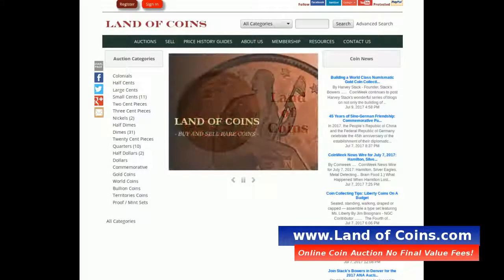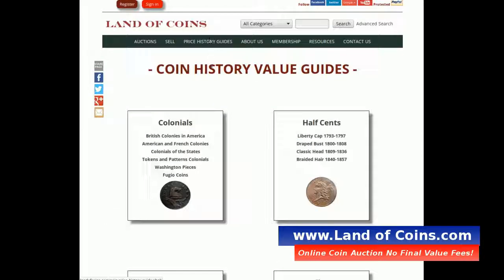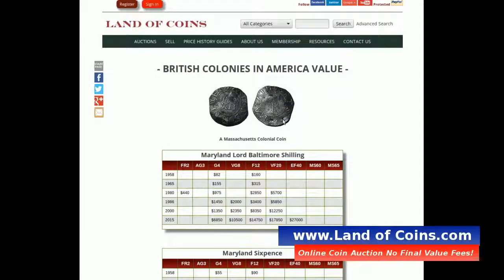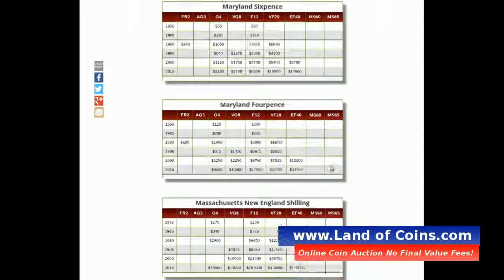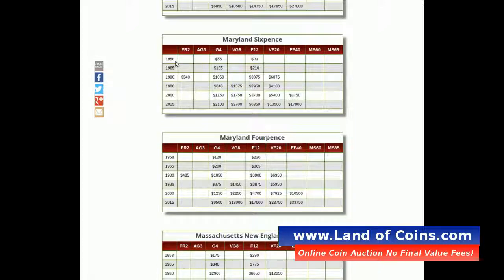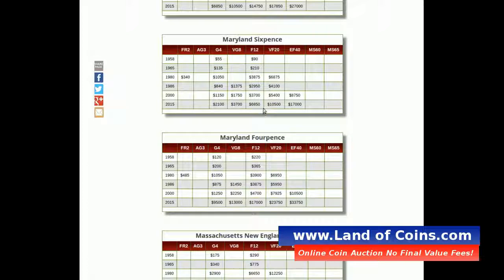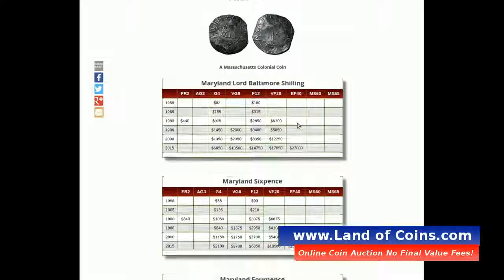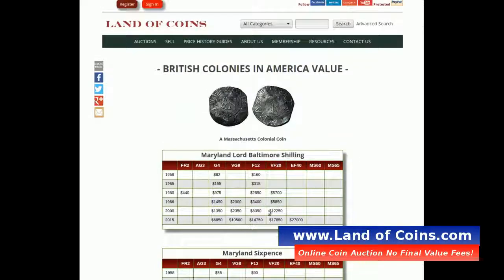Colonial Coins - British Colonies of America - Coin Price Guide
How to see the Colonial Coins British Colonies of America Coin Price Guide on Land of Coins .com.

Hi this is Gary from Land of Coins .com, the online rare coin auction site that has no buyers fees and no sellers fees. I want to show you how you can look up colonial coins, specifically the British colonies of America, colonial coins.

Now these coins are from, they started in the 1600's, and I'm going to show you how you can look up the prices of these coins on Land of Coins .com. And not only the pricing of the coins today, but what they were throughout the decades going all the way back to the 1950's. So we'll look at the 1950's pricing, 1960s, 1970's and the pricing of these coins and how they've gone up in value.

So let's go to the computer now and I'll show you how to get to the British colonies of America colonial coins on Land of Coins .com. Okay we're on the  homepage of Land of Coins .com.

And to check out the British colonies coins, we just go to price history  guides right on the navigation bar. And then you'll see all the cards here that have all the denominations, but we're looking at colonial coins.

The Maryland Lord Baltimore, Maryland sixpence, and the Massachusetts going down and you'll see the values.

I'll just take the Maryland sixpence, for for example, from 1958 throughout the decades. You've got 1965, 1980, 1986, 2000 and you'll see how the values, depending on the grade, where they started and how they've gone up in value.

Sometimes you'll see a little drop, such as right here, in 1980 you saw it dropped a little bit from 80 to 86, but then they go back up. So you can kind of see how the coins managed to go up in value over the long term. And you can go through here and cherry- pick the ones you would like if you're just buying a couple coins from the series. Or if you're going to buy them all and collect the whole series you'll see what to expect on the values.